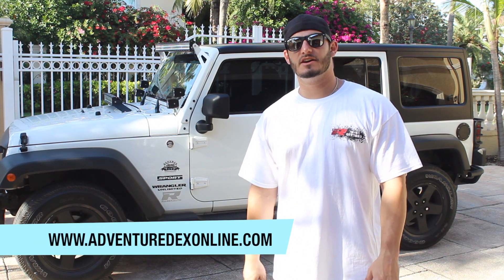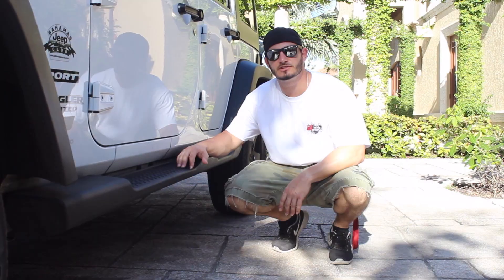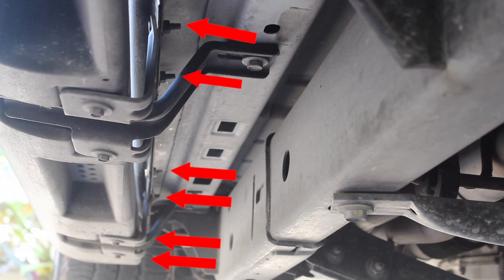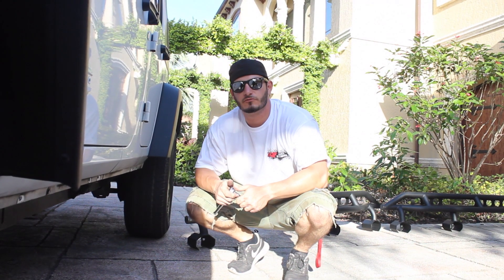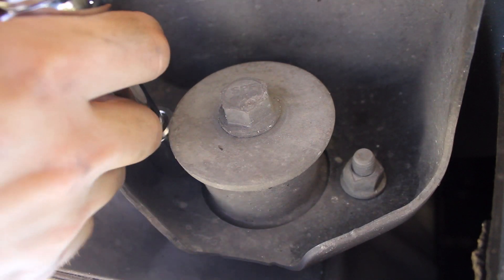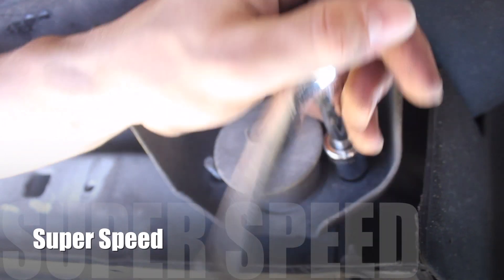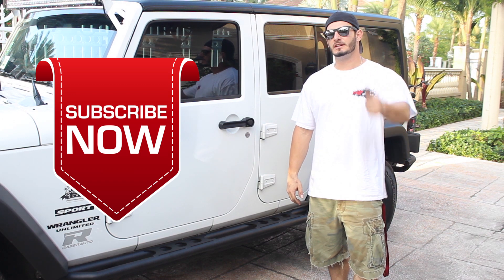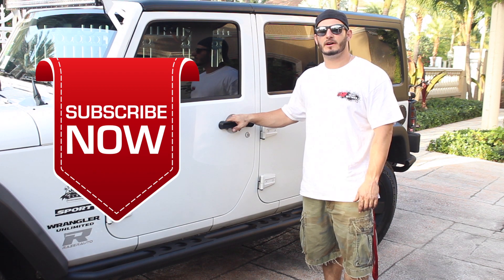Jeep Wrangler Rock Sliders Installation by RazerAuto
In this video, I will be installing the new RazerAuto Rock Sliders on my 2014 Jeep Wrangler Unlimited.